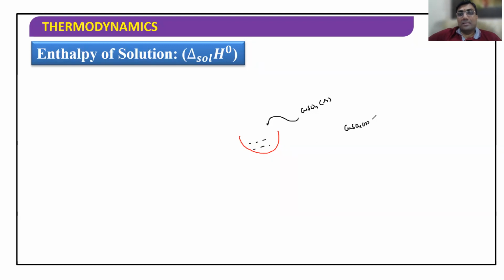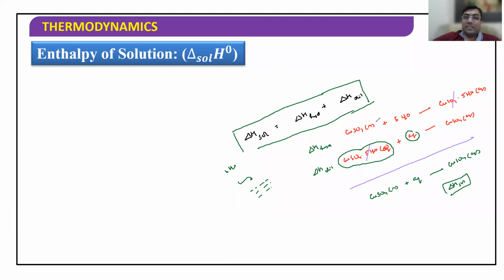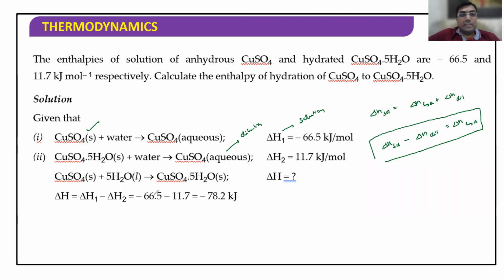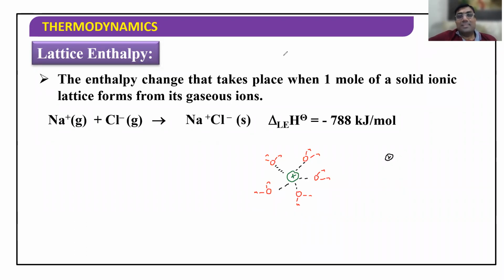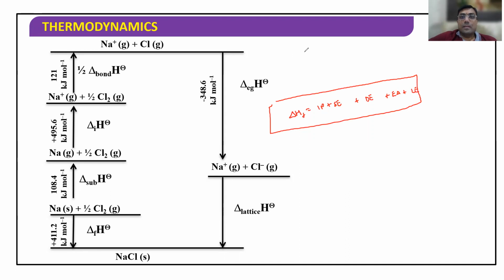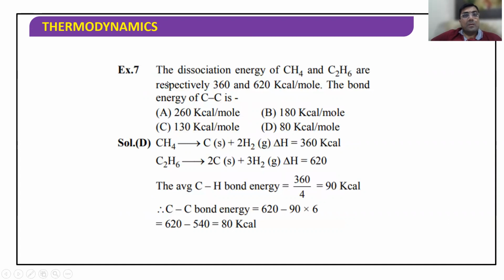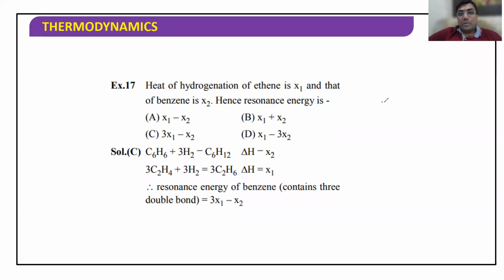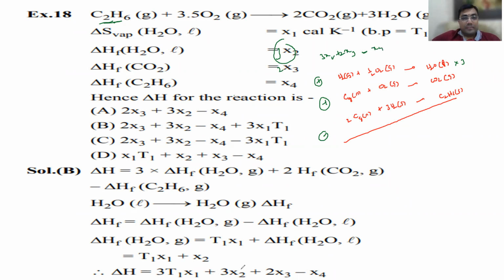SRVM_ THERMOCHEMISTRY NUMERICALS _LEC_ 3